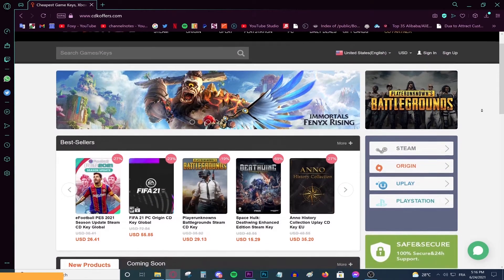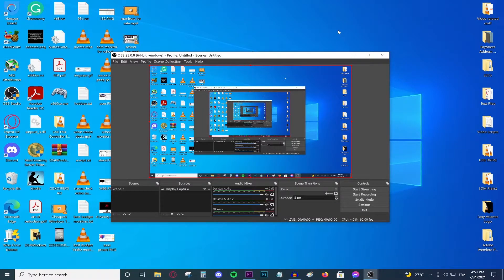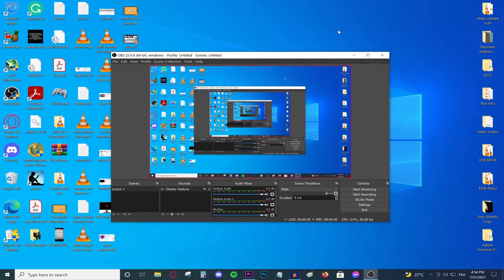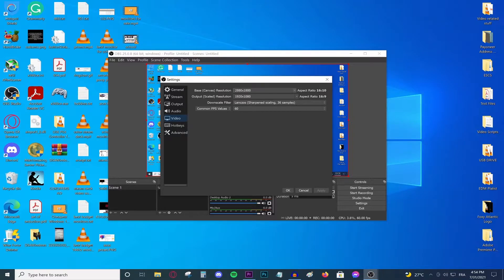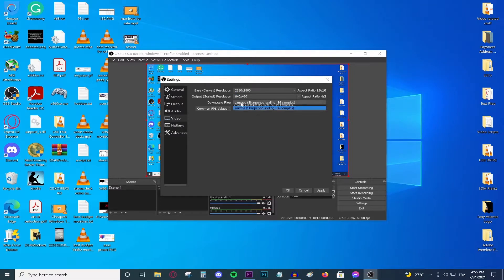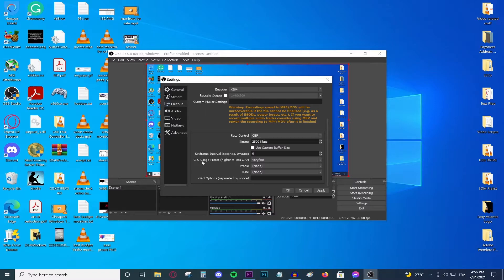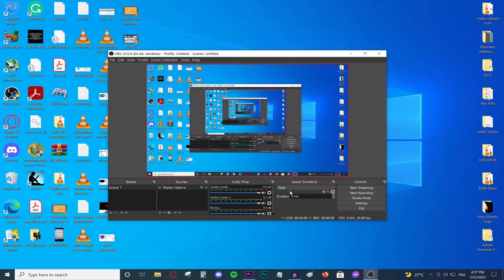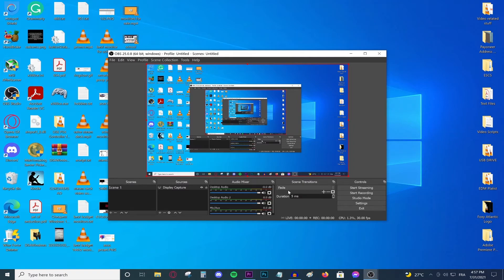Best OBS Settings For Recording With A Low End PC 2021 - How to record with a slow computer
👉 Hello everyone and welcome back to a new video, in today's video I am going to be showing you guys how to record your computer screen with a low-end pc. As a Youtuber and a gamer, I didn't always have the best computer and the best performing PC, I actually had a LOW END pc that struggled to play most of the old games, I also had a passion, I wanted to upload videos to youtube, gameplays, so belive me when I say I know the struggle of having a low end pc, this is why I decided to make this video where I will show you the best obs settings for recording with a low end pc.
This is how to record with obs on low end pc, OBS is a rad software to use, but in this video I am going to be showing you how to record with Streamlabs obs on low end pc.
These settings worked for me when I was recording with my old pc, and now I thought I should share them with you guys! I hope you enjoy!

the key is permanently valid. The return and exchange period of CDKeyoffers: 30 days (from the date of purchase)